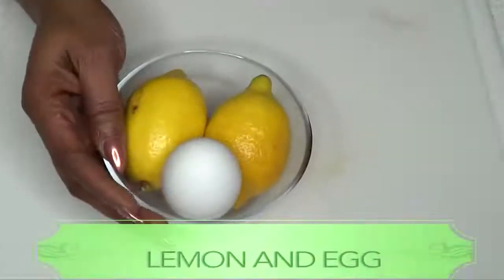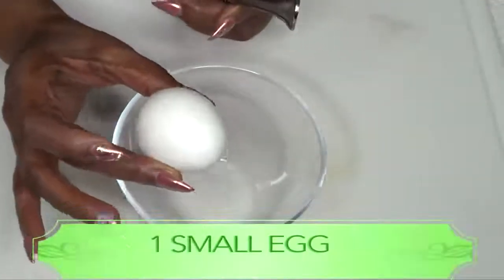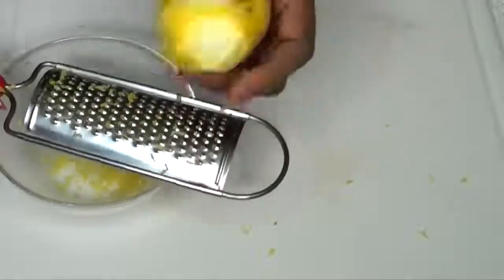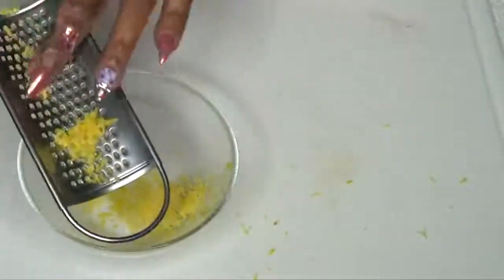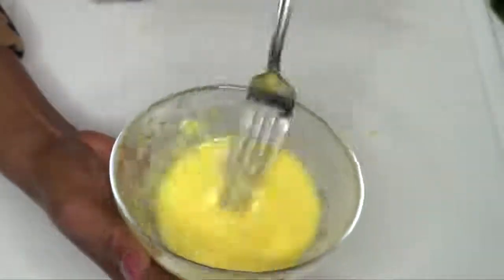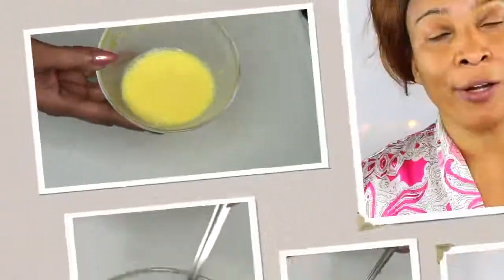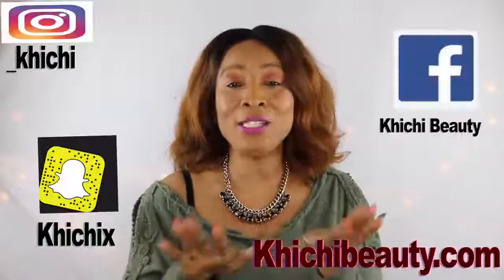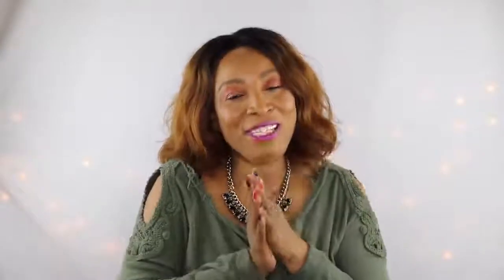removing wrinkles in just 1 week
REMOVE WRINKLES, GET INSTANT FACE LIFT NATURALLY, MOUTH WRINKLES,